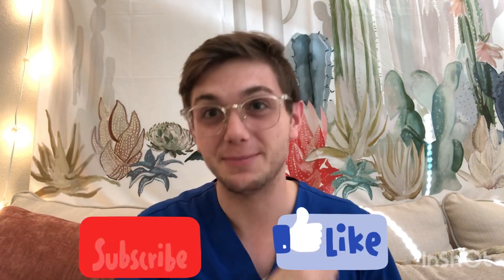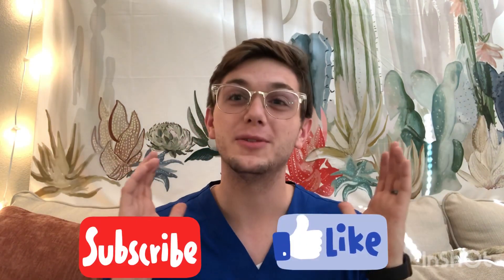5 Classes You NEED For Optometry School | Instant Success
Optometry School starts fast and is very hard! There are some classes that you can take in undergrad that will prepare you for optometry school, the BEST classes to take before applying to optometry school. So if you want to find the best optometry classes and pick the best classes to prepare you for optometry school classes, watch until the end! I will help you pick the best classes before optometry school and get a head start to be the best pre-optometry student that you can be I am currently an optometry student at the Arizona College of Optometry at Midwestern University! AZCOPT has been great for a first year optometry student, but you have to survive the first year of optometry school first! Optometry will be a hard path, but already so worth it!

Class 1) 0:48

Class 2) 1:57

Class 3) 3:10

Class 4) 4:19

Class 5) 6:16